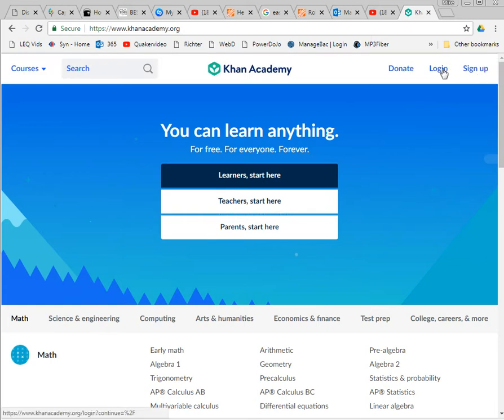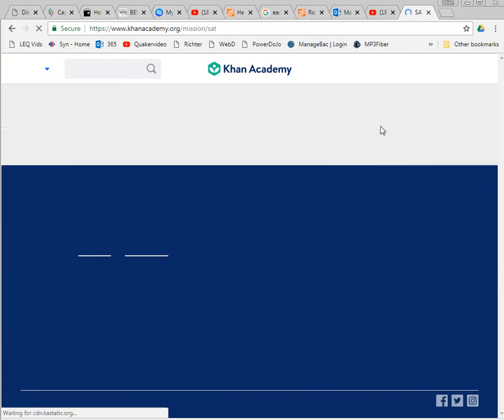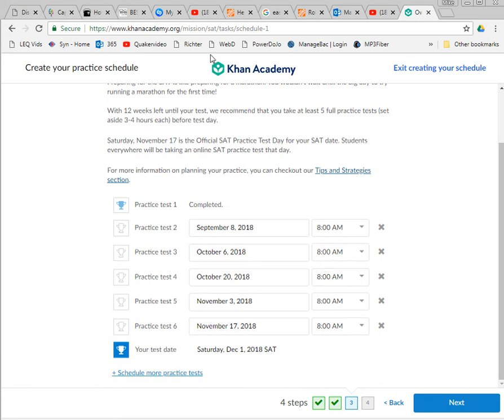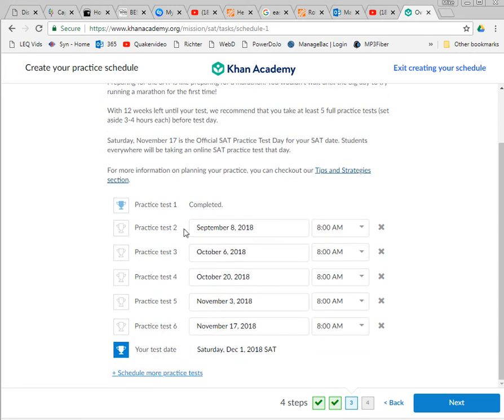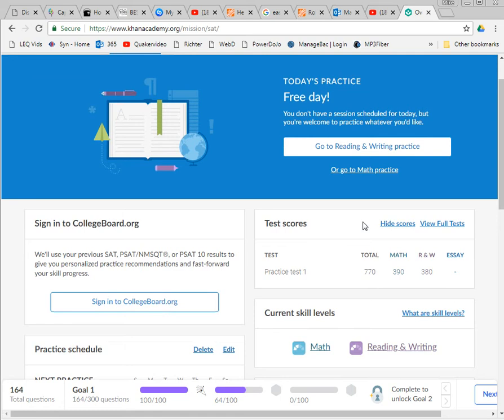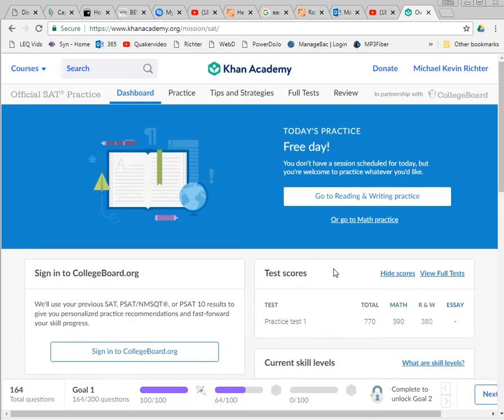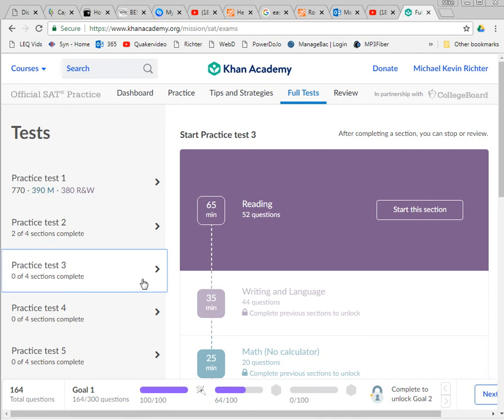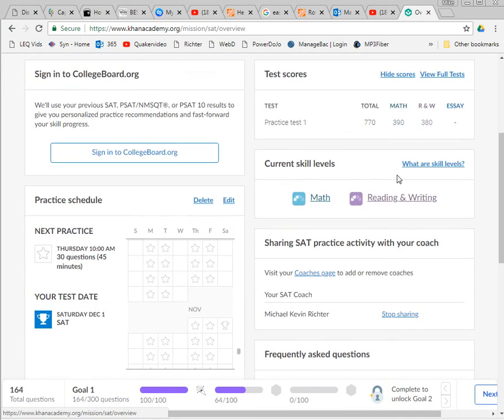khan SAT practice schedule